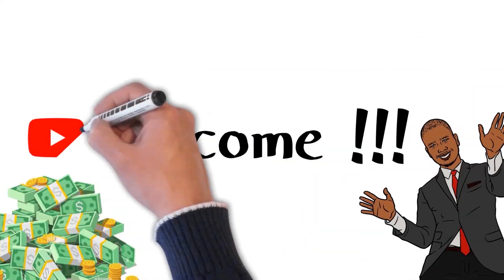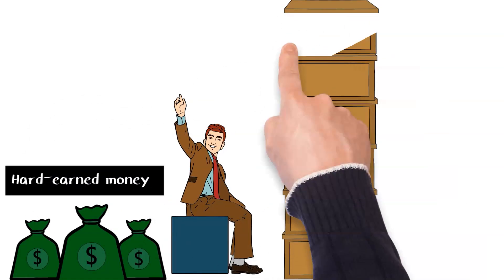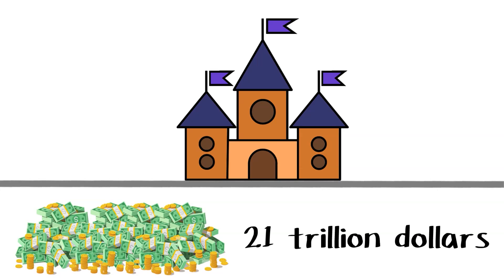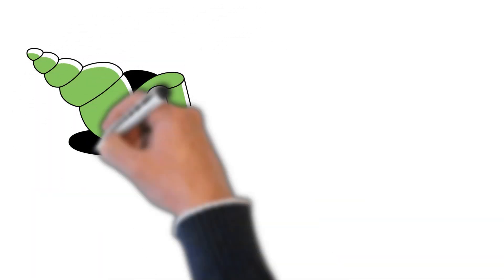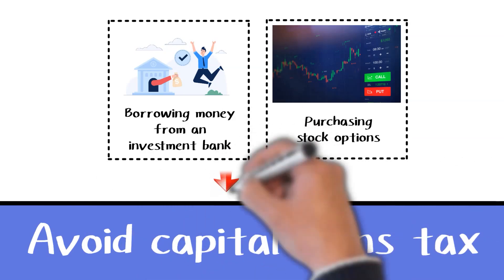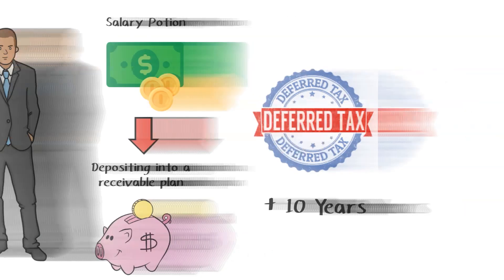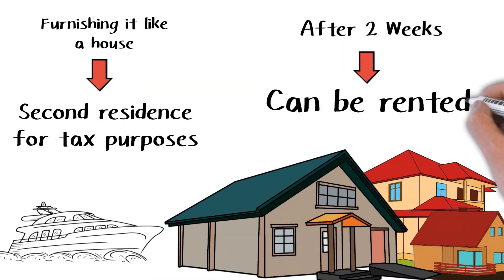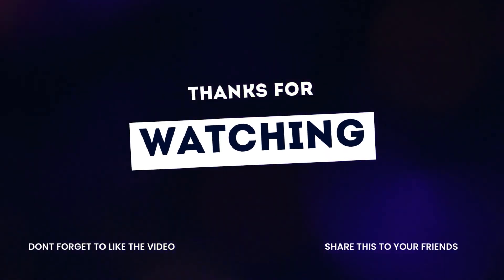Why You're Paying More Taxes Than Millionaires: Dark Truths and Loopholes Exposed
Unlock the Riches: Tax Loopholes the Super-Rich Use to Maximize Wealth
Uncover the secrets of wealth creation with this insightful look at the legal tax avoidance strategies the super-rich use to keep their wealth intact. Learn about offshore tax havens, equity swaps, incorporating personal brands, and more. Experience the difference a well-informed strategy can make on your personal finance journey.